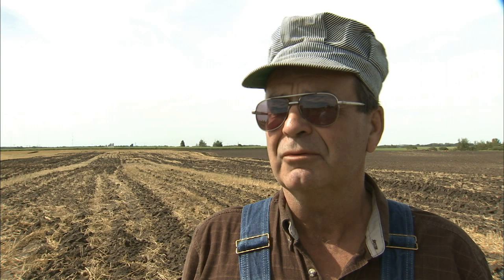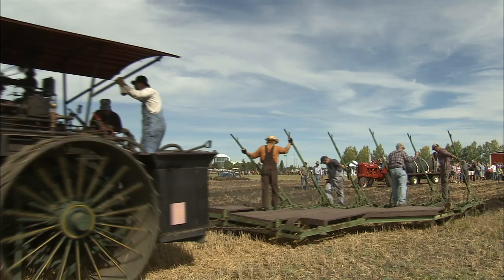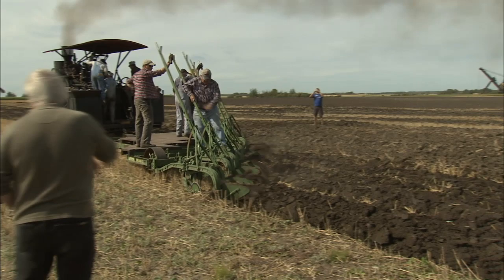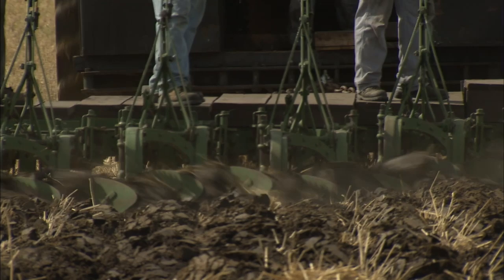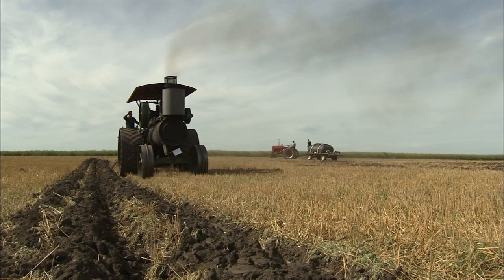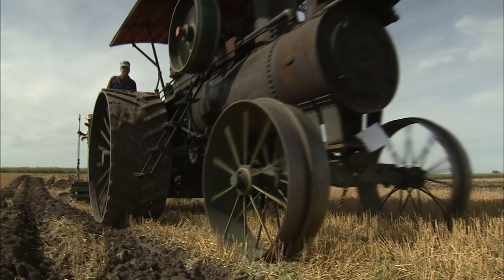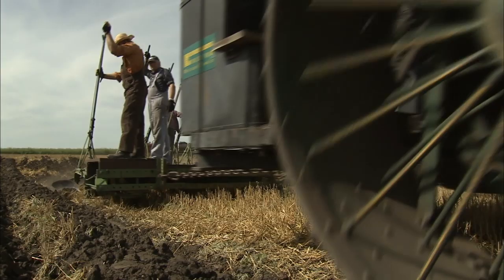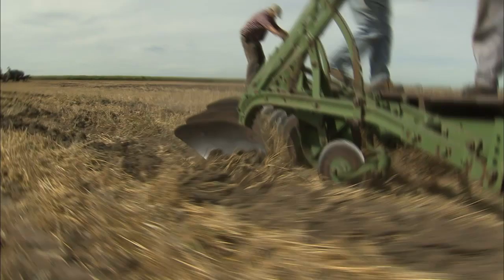Ploughing with Steam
This ploughing demonstration is a sample of the many farming activities you will see at the Reynolds-Alberta Museum's annual Harvest Festival.